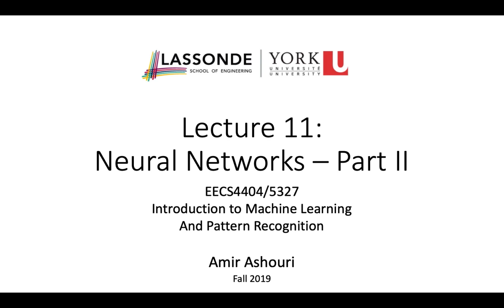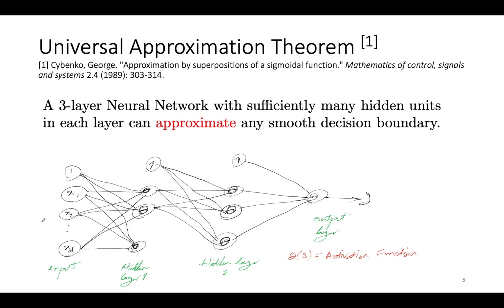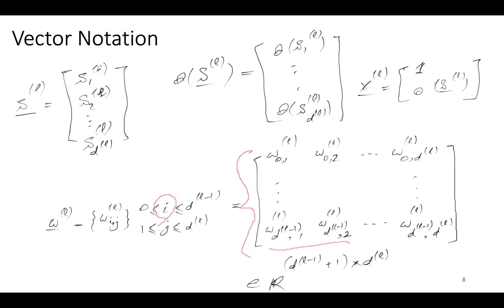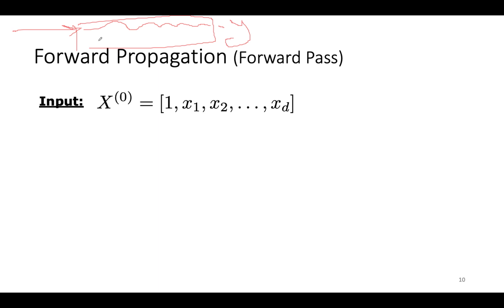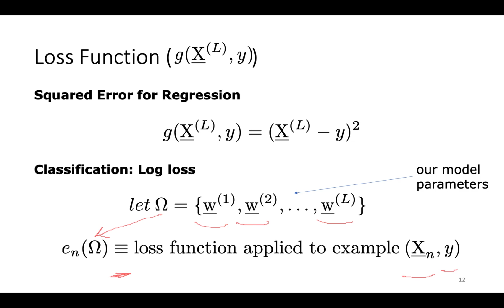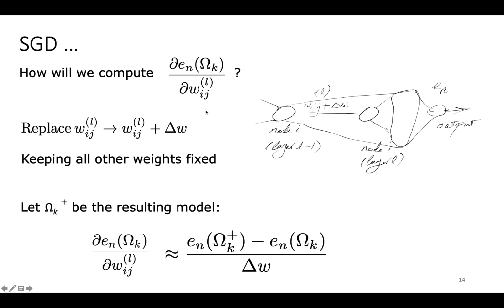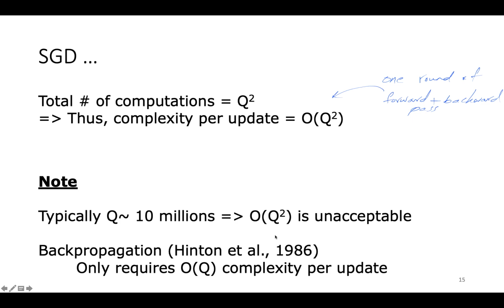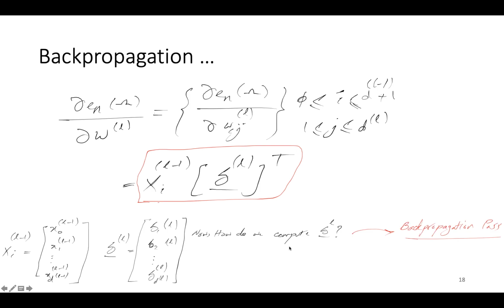Lecture 11 (EECS4404E) - Neural Networks (Part II)